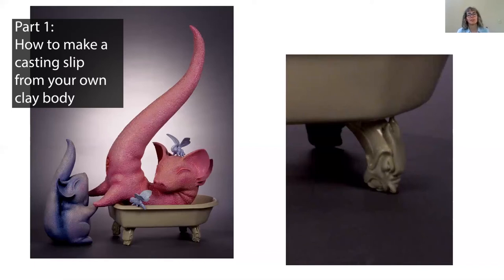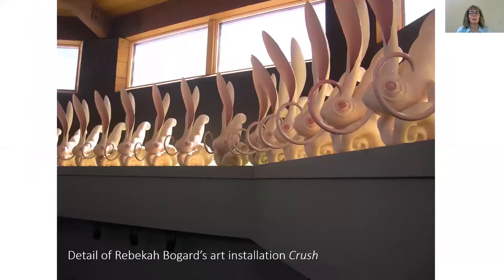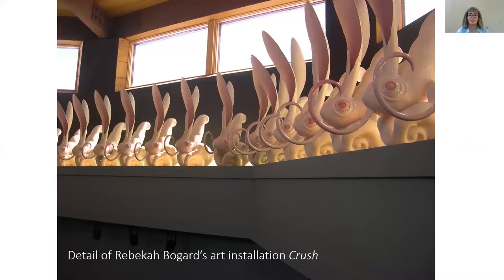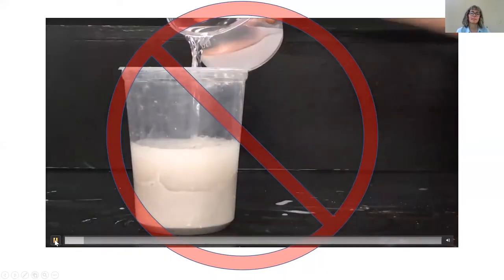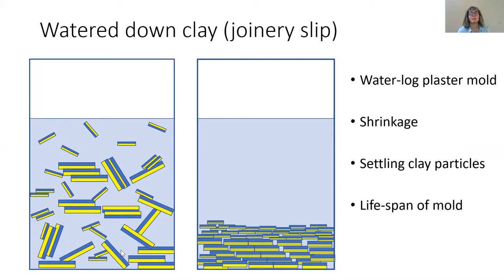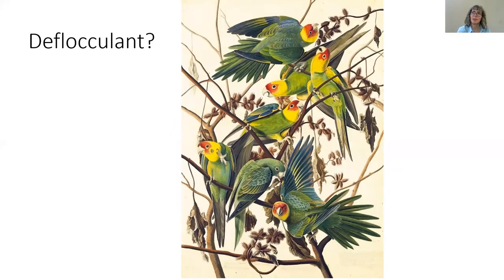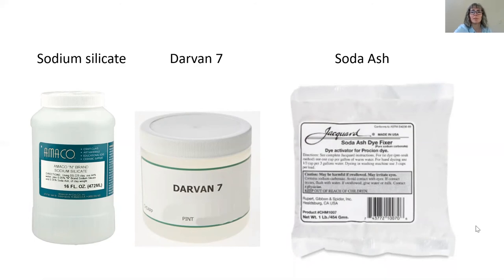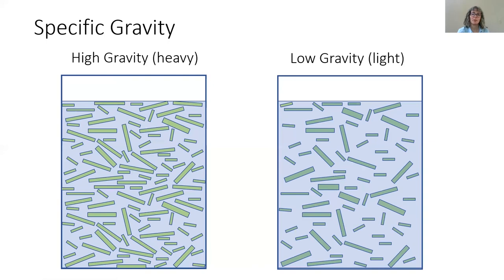Part 1: how to make a casting slip from your own clay body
This video will teach you how to turn your own personal clay body in to a slip casting clay body.

Part 1 will break down and demystify basic clay chemistry.  It is important to understand this chemistry so that you can apply it to your specific clay body.

Part 2 walks you through the entire process on how I turn my clay body into a casting body.  I break down the various steps the slip will go through so that you can recognize them why you apply this method to your own clay.  At the end of the video, you will see my clay body recipe and an example of my artwork.

Below are links to excellent articles on slip casting clay bodies by Tony Hansen, who knows a great deal more than I do in regard to the chemistry.  If you really get into slip casting, I highly recommend reading these articles.  They are easy to understand, provide excellent tips, along with helpful problem solving solutions.